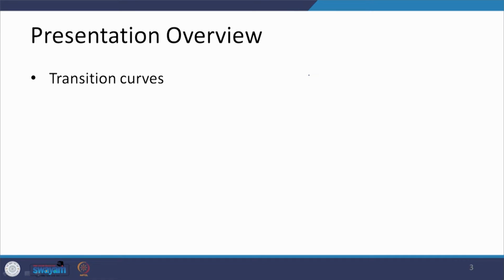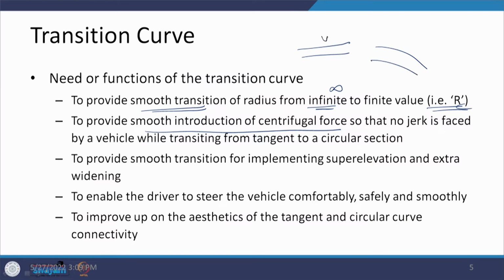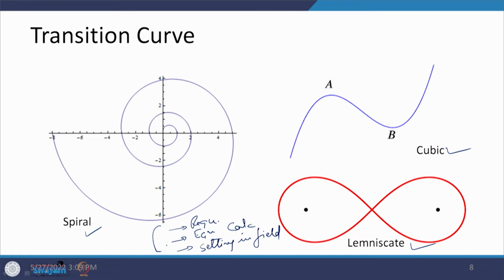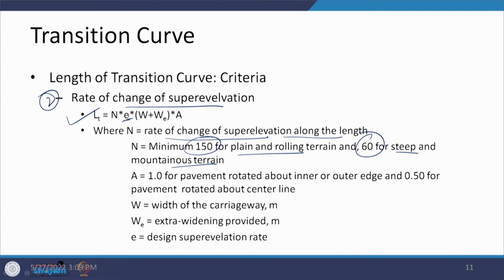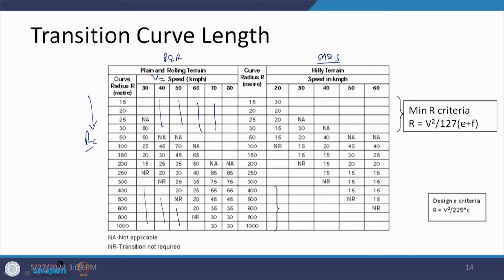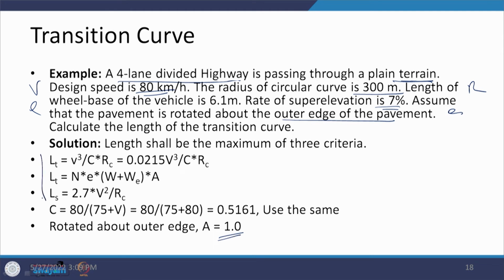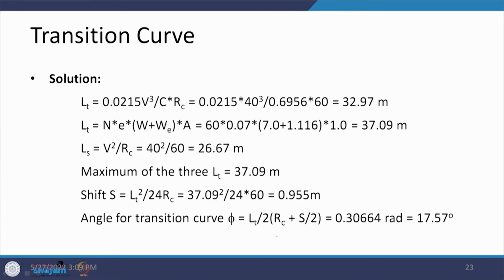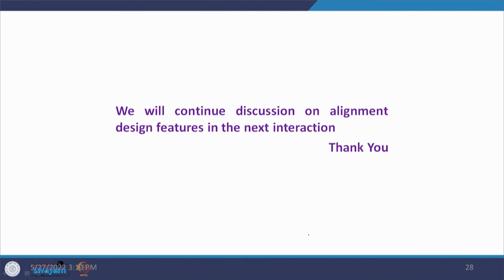Lecture 36: Alignment Design - 10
This lecture discusses the concept of transition curves including the need for providing transition curve, the different types of transition curves, calculation of length of transition curve for simple circular curve and compound curve.

00:00 Recap of Previous Interaction
1:15 Presentation Overview
2:11 Transition Curve
11:06 Length of Transition Curve
23:41 Transition Curve-Design Elements
28:25 Transition Curve- Compound Curve